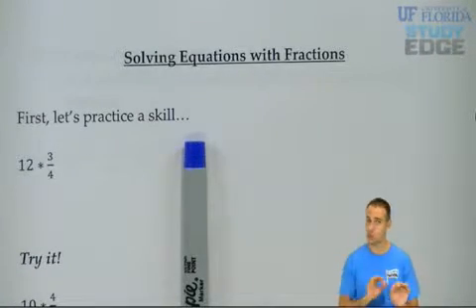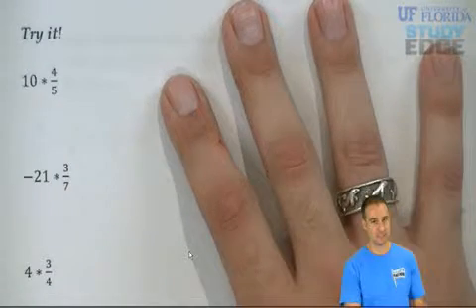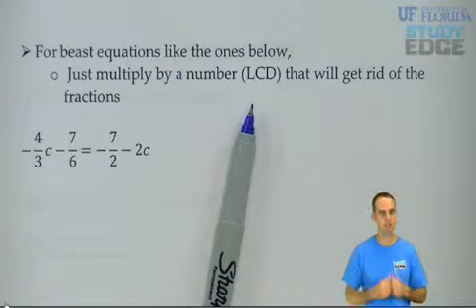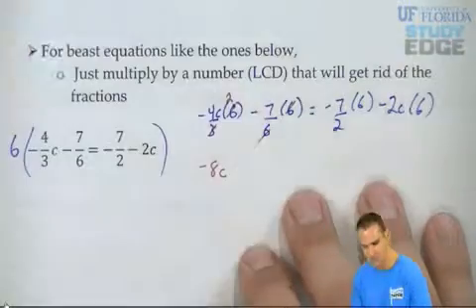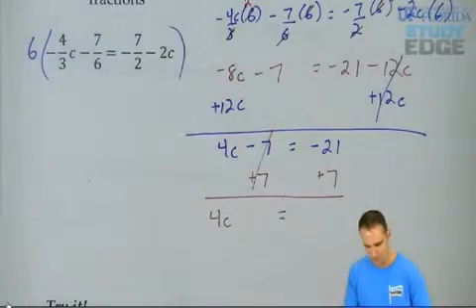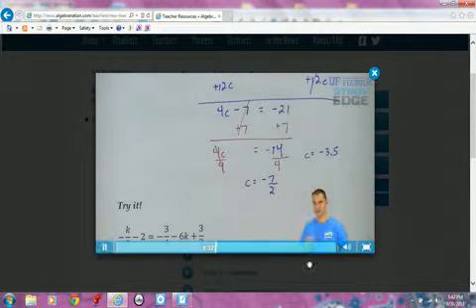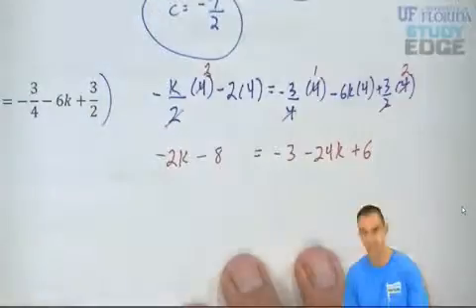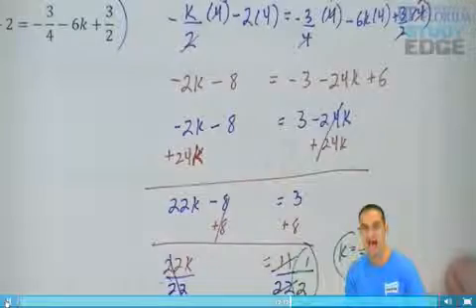AN pg 33 - 34